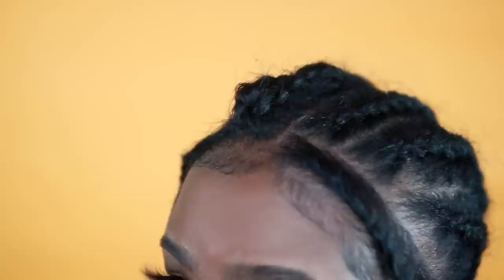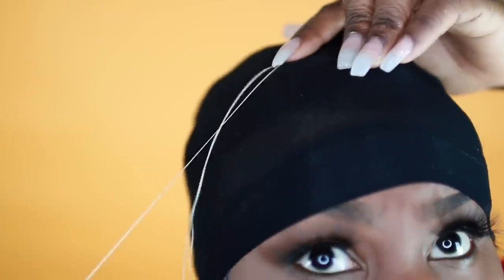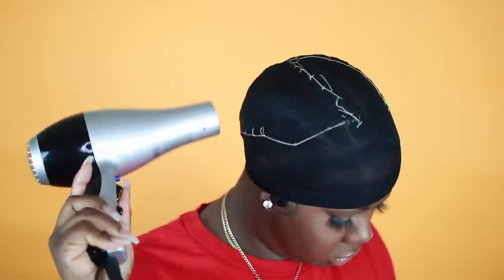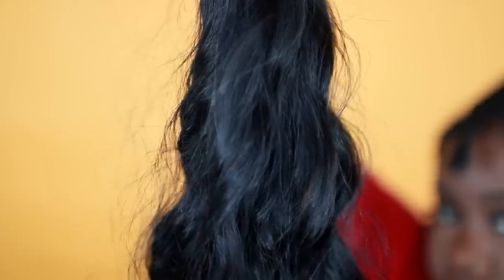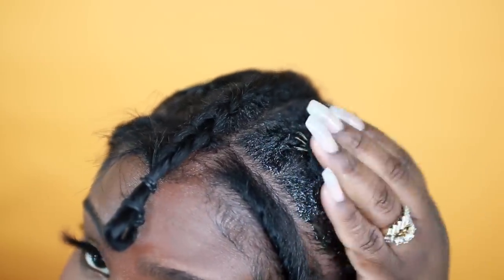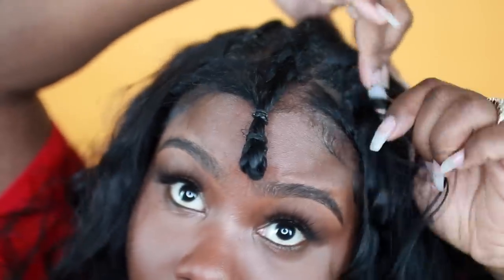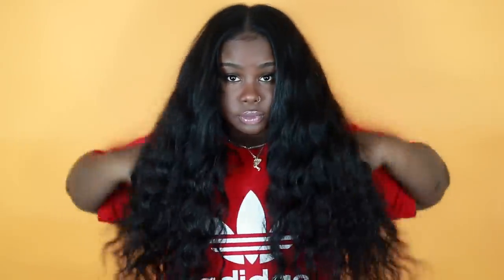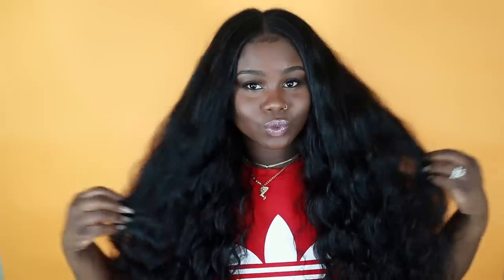♡ FIYAHHH🔥 Quick Weave | Wondess Hair IS BOMB!!!!!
“wondesshair6” get $$$ OFF each order.
Video Hair:Peruvian natural wave 26 26 26

wondess 10A Grade hair features
1. Lifetime: Wondess hair can last for more than 1-2 years. As general, has more than one years lifetime than other human hair.
2. Material: Wondess hair is donated from one young girl, all hair is unprocessed and with the same direction.
3. Cuticle:  100% intact cuticle, can be permed.
4. Suitable dying colors: Can be dyed to #613, other hair such as Remy hair can only be dyed to #27.